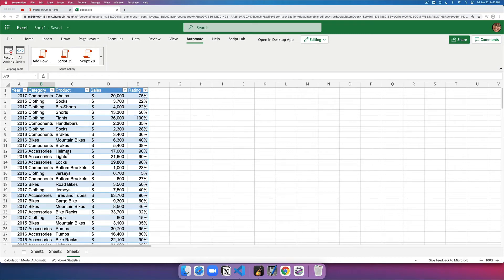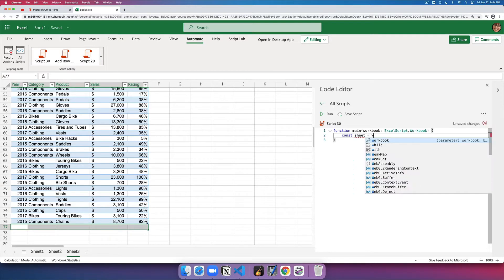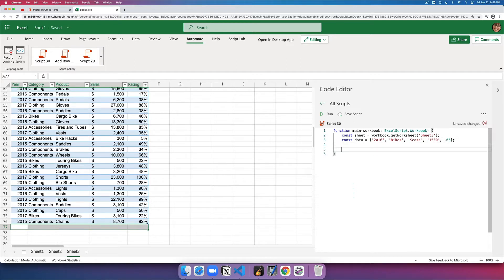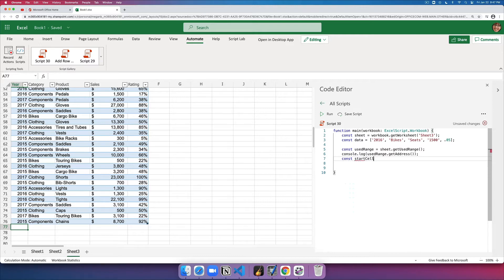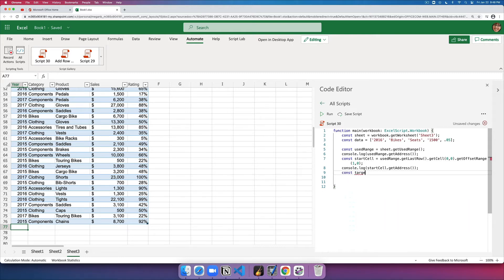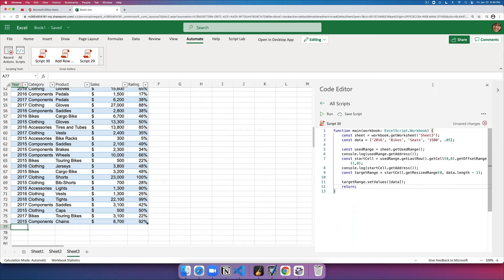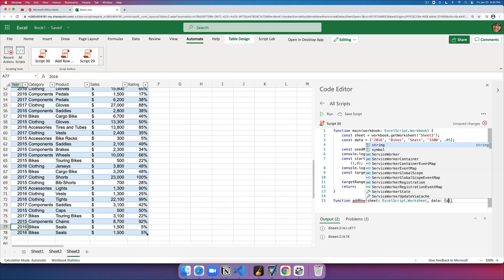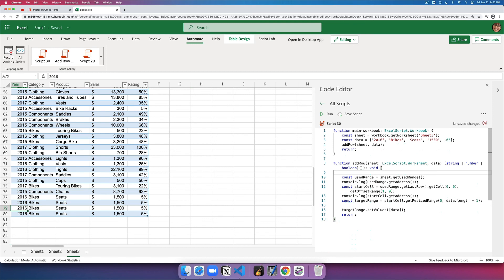Office Scripts: Add Row at End of Worksheet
Content
0:00 Introduction
0:55 Start scripting
6:40 Move logic to a function